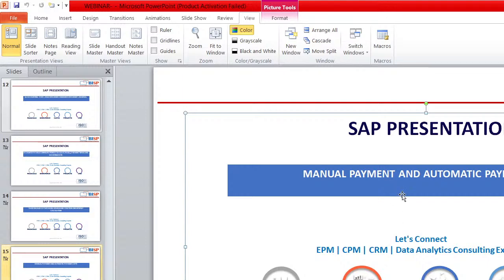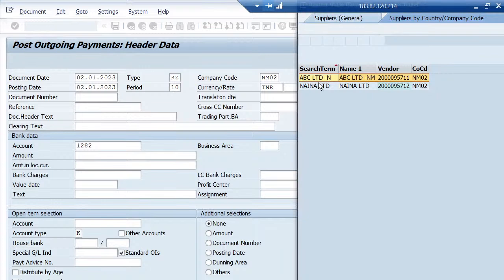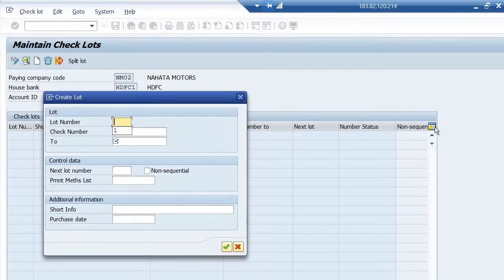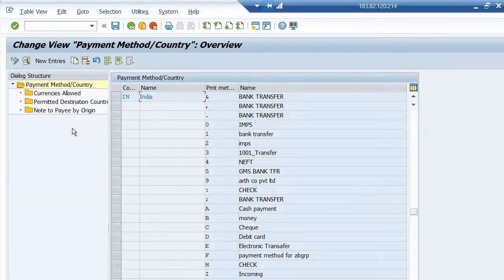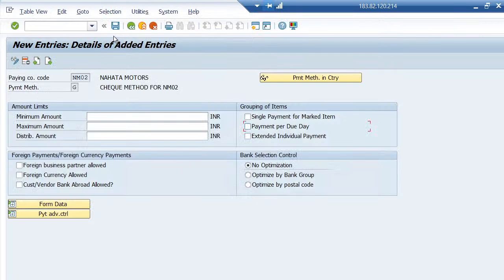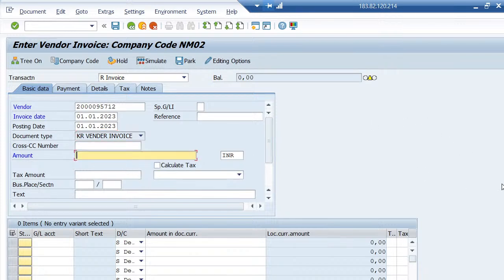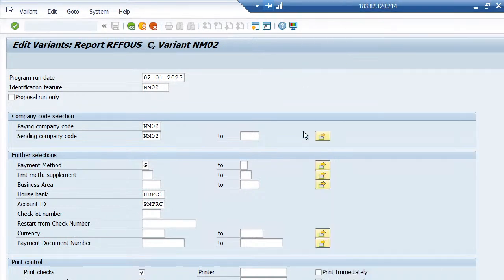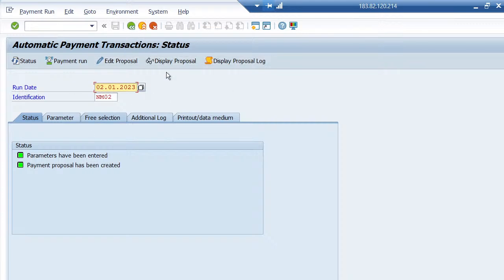Live Webinar of SAP FICO 2nd Jan. 2023 | @bispsolutions | SAP S4/HANA ✅✅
Live Webinar of SAP FICO  1st  2023